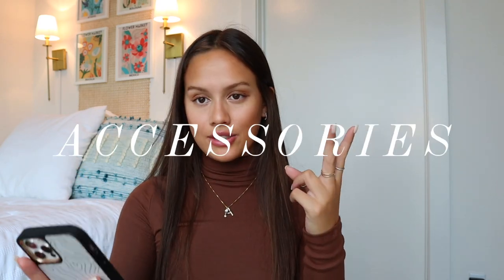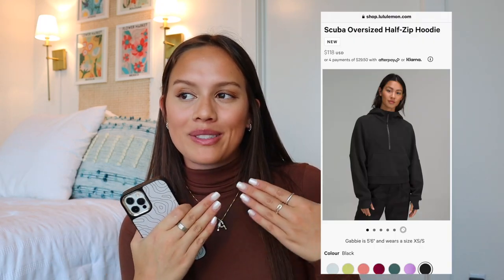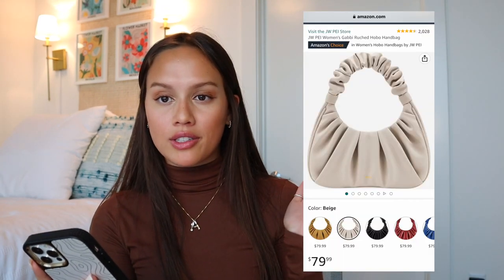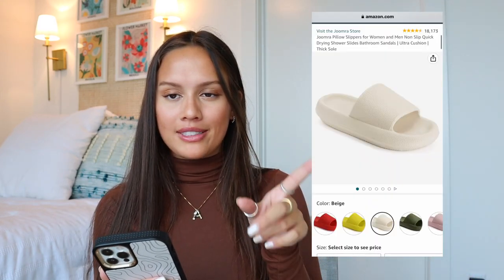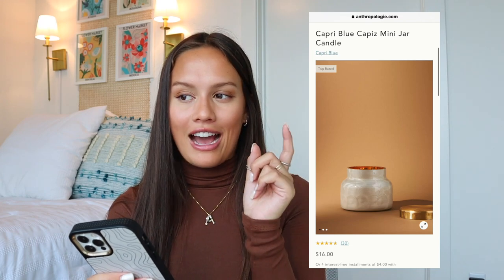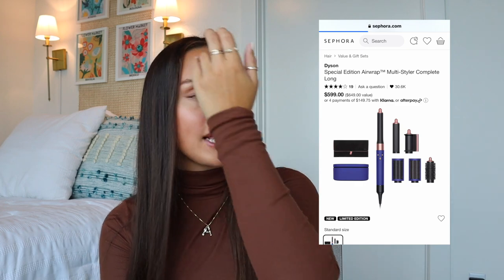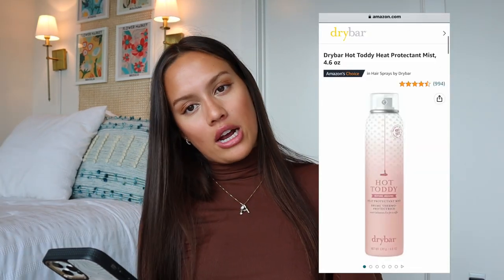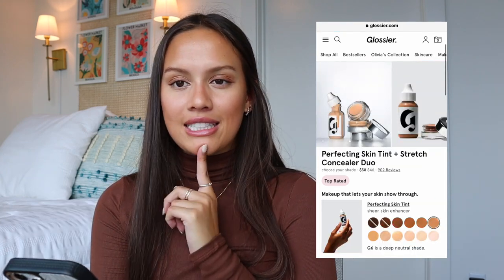CHRISTMAS WISHLIST/GIFT GUIDE 2022 (50+ items)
what i'm asking for for Christmas / what i've asked for before that I would recommend! Christmas is so close and it's important to get your wishlists out early! everything is linked below, comment anything you think I missed I'm interested to hear what y'all are asking for! happy holidays xoxo

VSCO ⋆ aaudreya

⋆CHRISTMAS WISHLIST/GIFT GUIDE 2022⋆

CLOTHES:
FP one scout jacket
FP Movement Tank ($40)
Lululemon Ebb to Street Tank Top ($68)
Lululemon Align™ High-Rise Pant 28"
Lululemon hotty hot high rise 2.5”
Lululemon scuba
FP movement ruffle socks
Amazon Socks

ACCESSORIES:
Belt bag
White purse

Stanley 40 oz. Adventure Quencher Tumbler:
“Cloud” or “orchid” color:
Glass straws
Sonicare Toothbrush
Ice Roller
Colleen Hoover Books :
It Ends with Us
It Starts with us
Ugly Love
Reminders of Him
Portable Speaker
Soulcycle classes/workout classes

PRODUCTS:
DryBar Heat Protectant
Amika Dry Shampoo
3 in 1 DryBar Spray
Mighty Patches
Olaplex shampoo and conditioner
EOS Shaving Cream

top: aritzia
necklace: anthropologie

⋆ MAKE UP ⋆
Clinique Moisture Surge

⋆ EQUIPMENT ⋆
Canon G8 X Mark II :
Canon M50
Tripod :